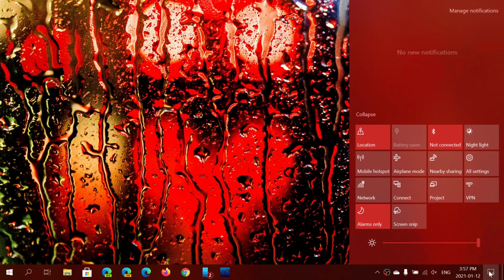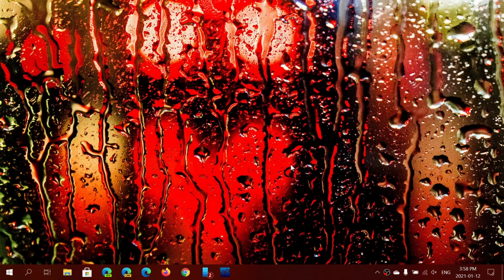Windows 10 Patch Tuesday updates are rolling well for now you can pause up to 35 days if needed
even though it all seems well, don't forget that you have a 35 days you can postpone updates in Windows 10 all versions